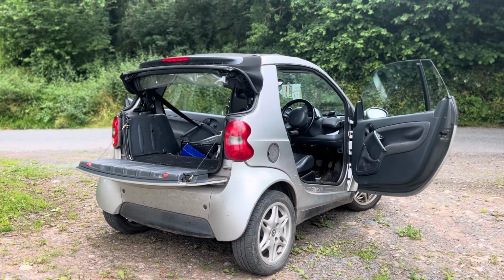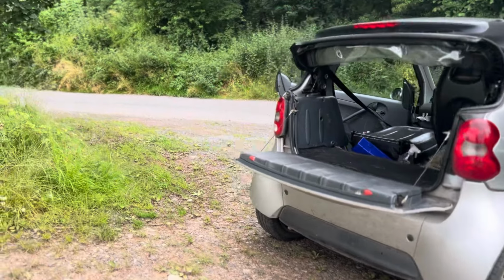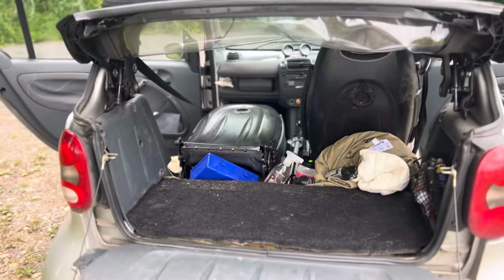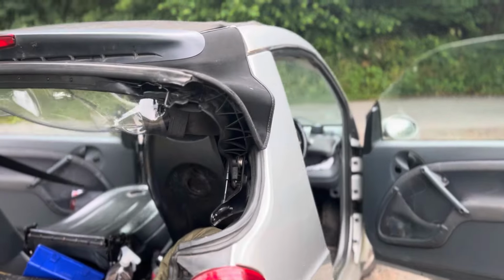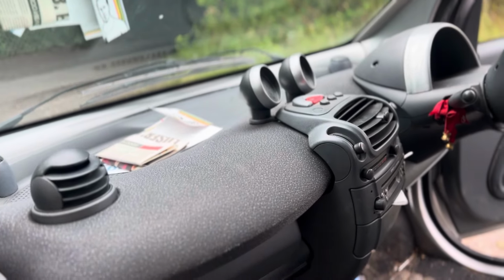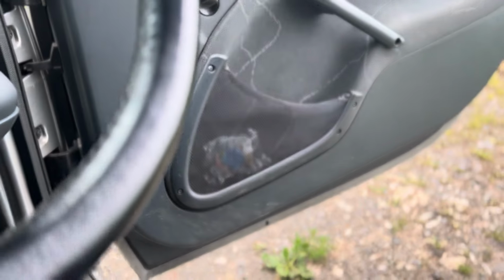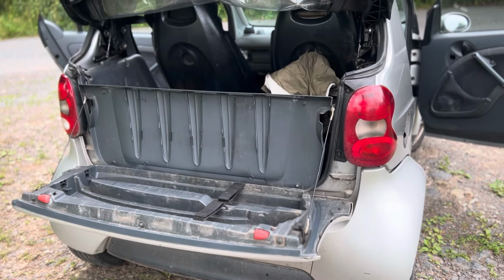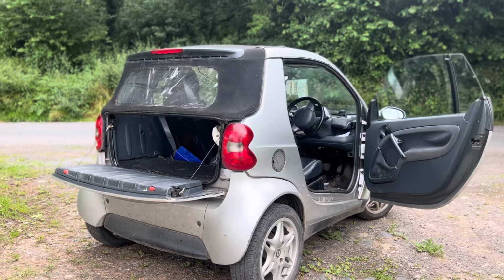The *HIDDEN PRACTICALITY* Of A Smart Car!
Hi Guys,
In today’s video we discuss the surprising practicality of our Smart Car!